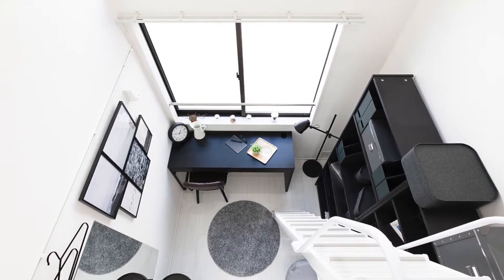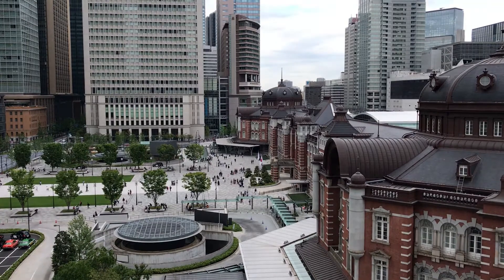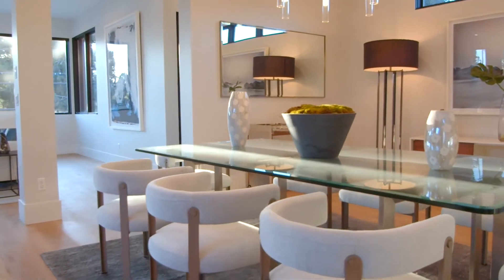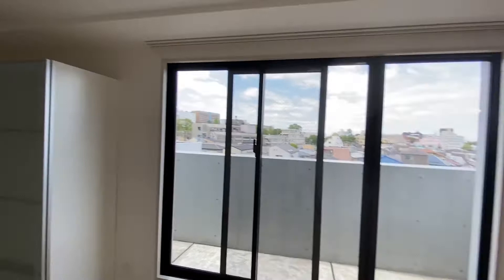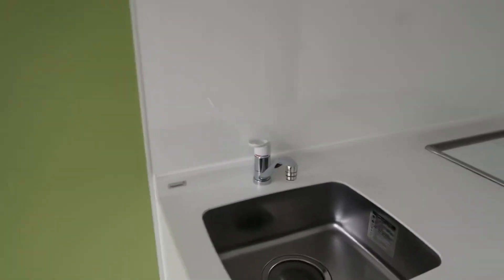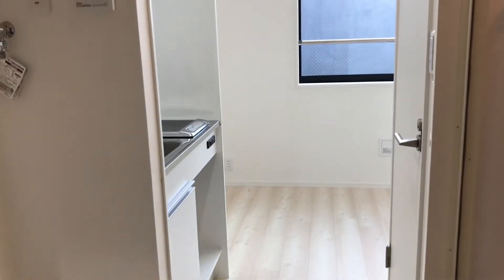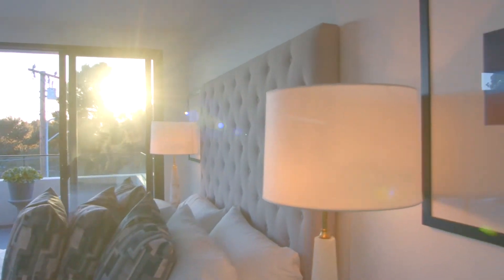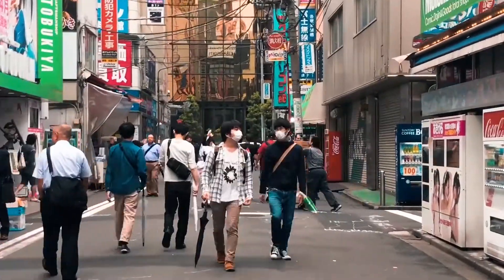Inside the Smallest Luxury Apartment in Tokyo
Hello there, and welcome back to Lap of Luxury for another exciting video! It's not uncommon to find small apartments in Tokyo, Japan. And while it may not be ideal for everyone, you may be surprised to know that they actually offer a lot of storage. With that being said, in today's video, we will be taking a look inside the smallest luxury apartment in Tokyo!